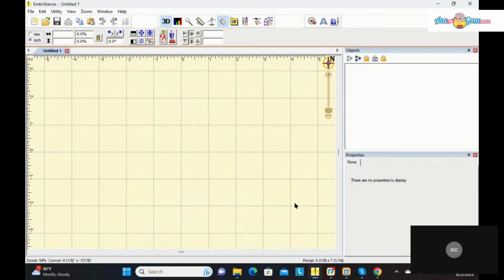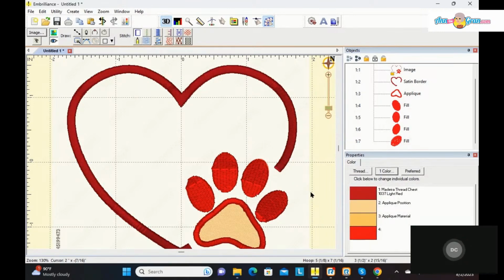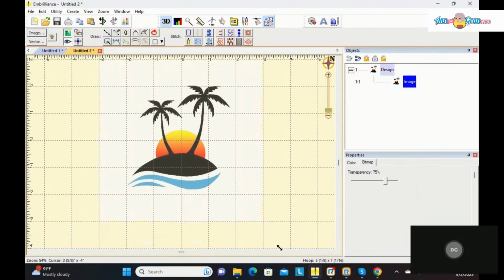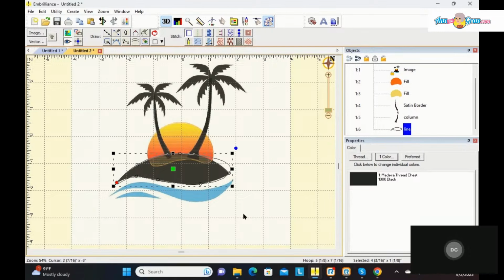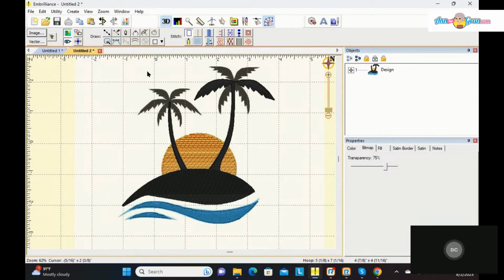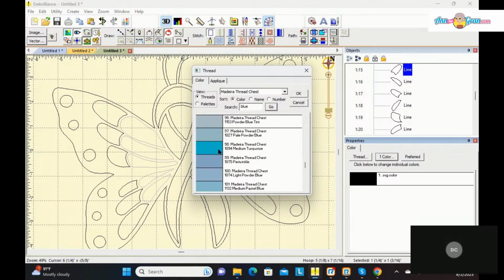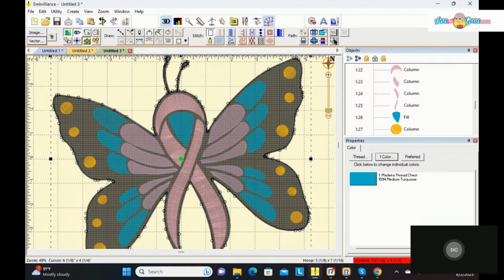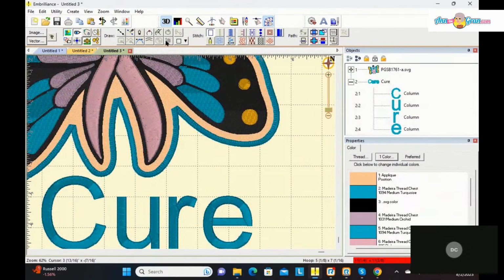StitchArtist Sessions – Digitizing with Embrilliance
Embark on an exciting digital journey with Embrilliance's StitchArtist software. Join Debbie Cleek, an expert from Embrilliance, as she takes you on an immersive exploration of the software's capabilities. Discover the extensive range of features offered in each StitchArtist level, delving deep into their functionalities. This incredible opportunity is open to both enthusiastic hobbyists and experienced professionals, allowing you to enhance your skills and breathe life into your design visions. Don't miss out on the chance to unlock your creative potential with Embrilliance's StitchArtist software. Join us now and witness your imagination come to vibrant fruition.